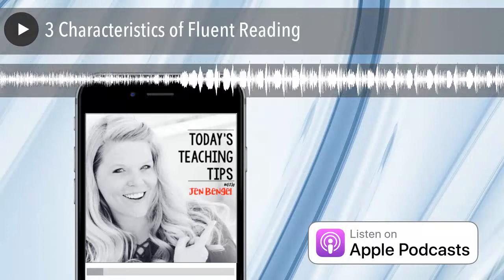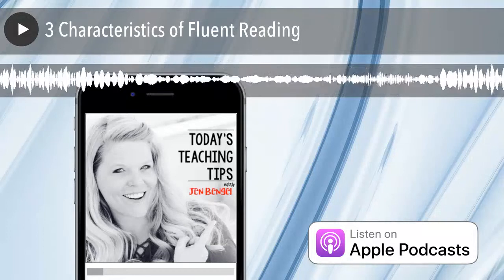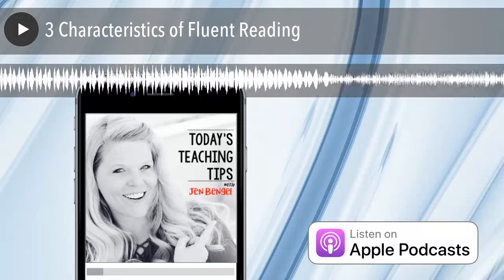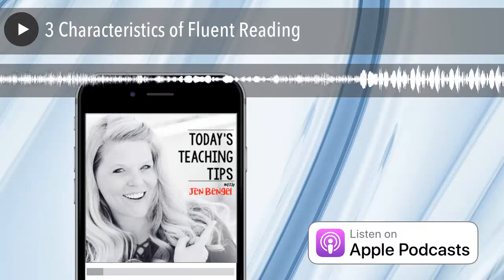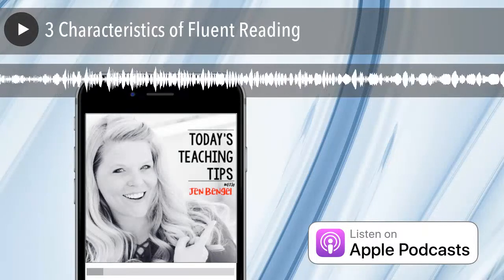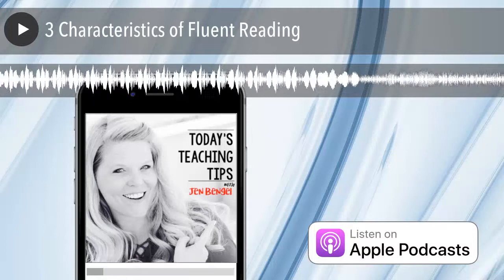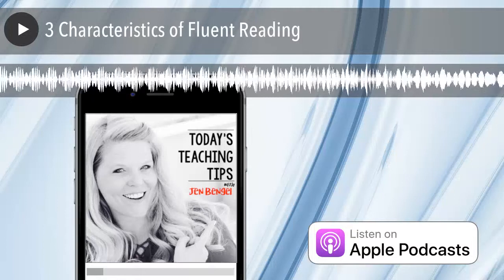3 Characteristics of Fluent Reading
Have you ever wondered, what does fluent reading look like?  In this episode we'll chat about 3 characteristics of fluent reading.  We'll break it down into 3 workable parts to help students.

Check this link for upcoming live trainings on Reading Fluency: jenbengelwebinars.com

Visit readwithfluency.com  to see fluency lessons that work.